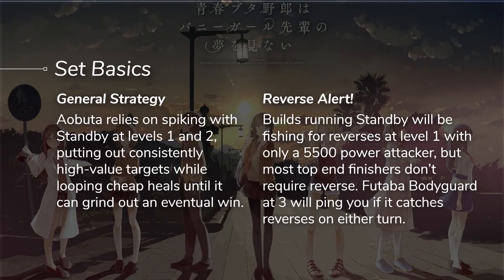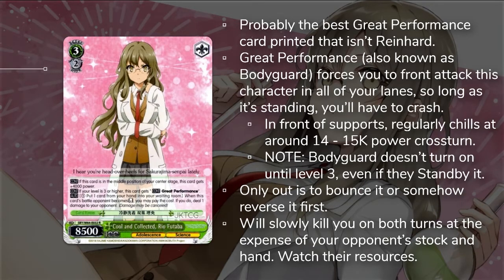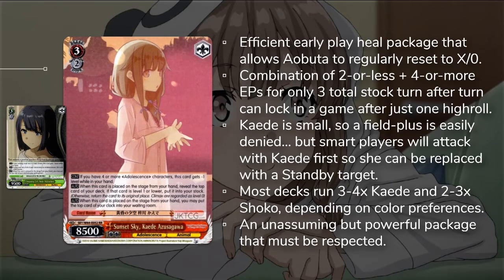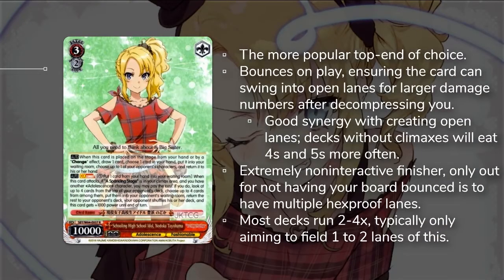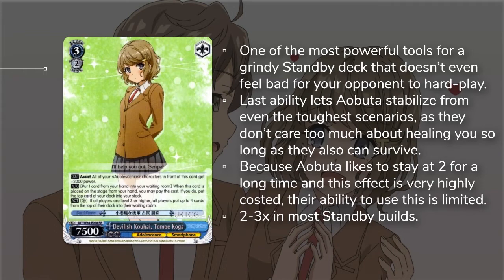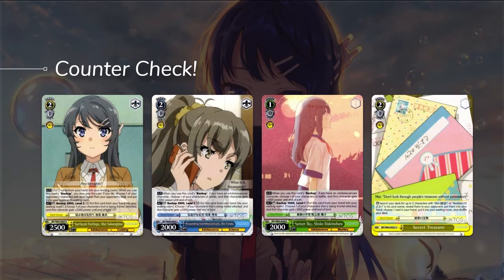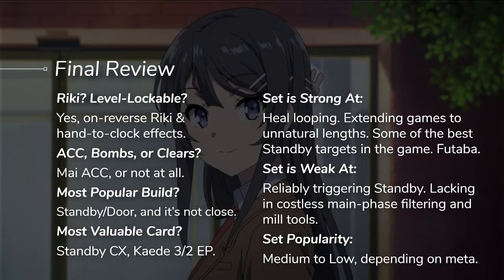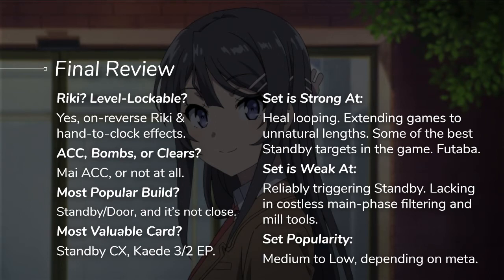Aobuta (Bunny Girl) - Rush Rundown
good deck for good set